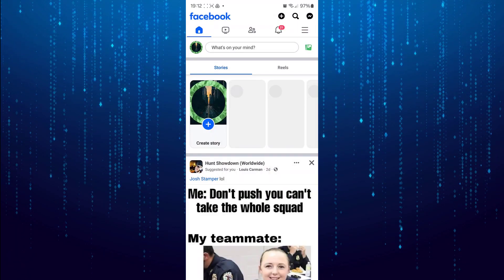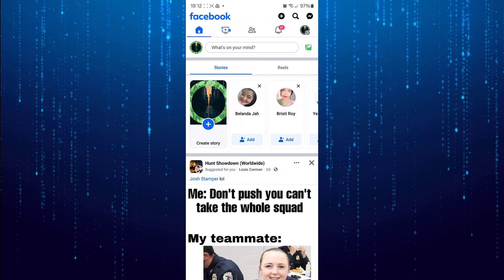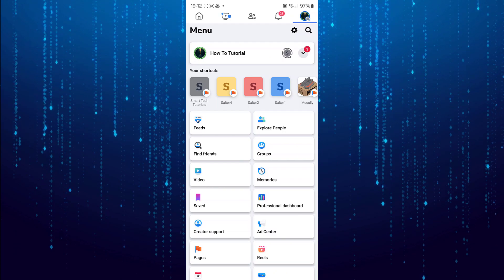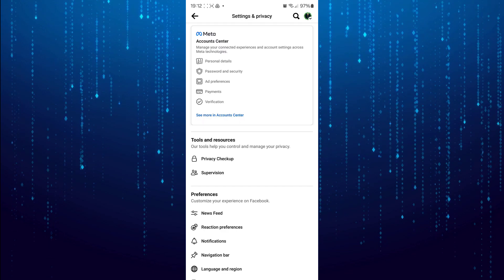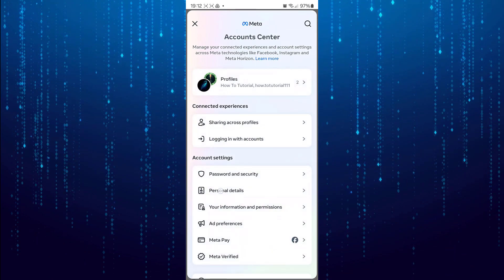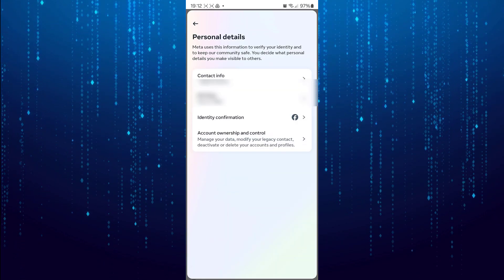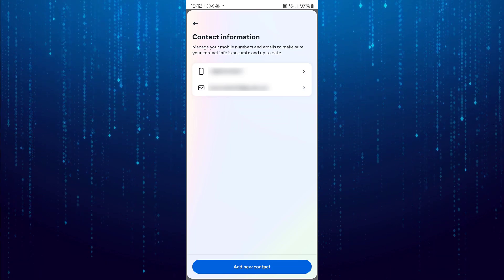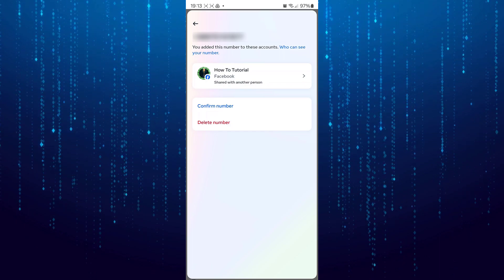How To Change Phone Number On Facebook (2024)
In this tutorial i will show you how to change your phone number on facebook.